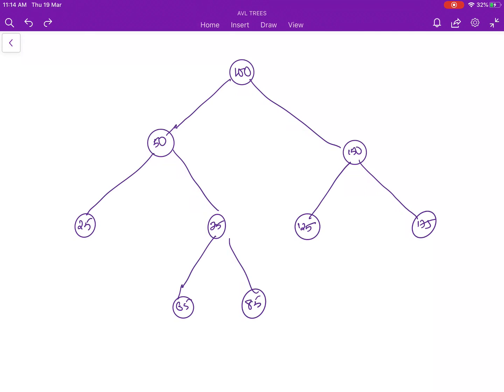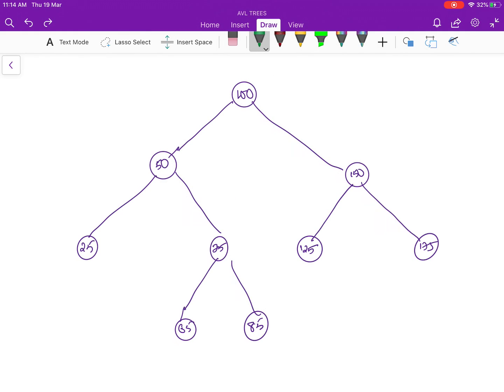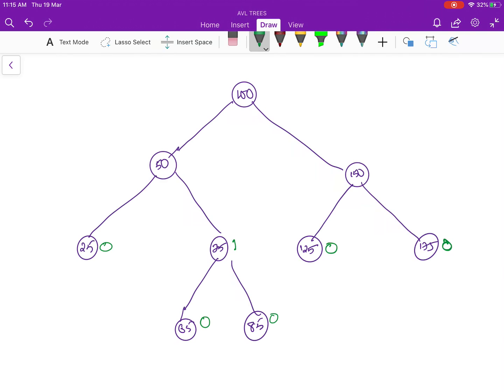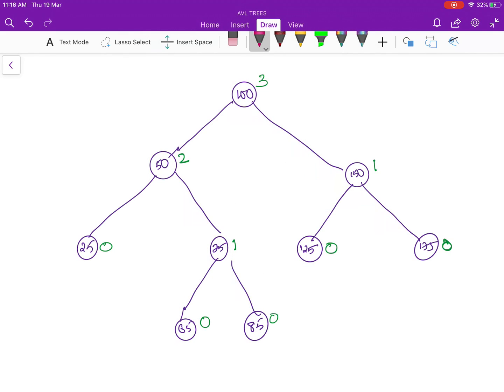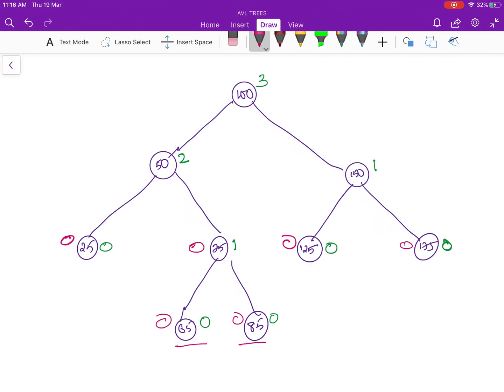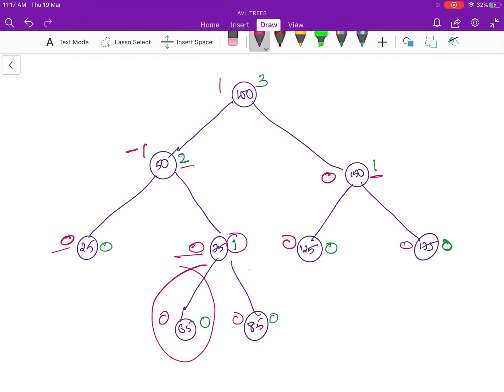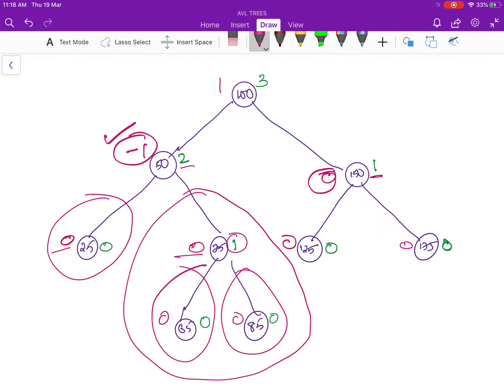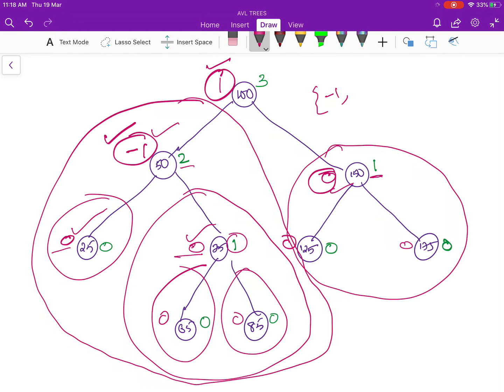Balance Factor Example